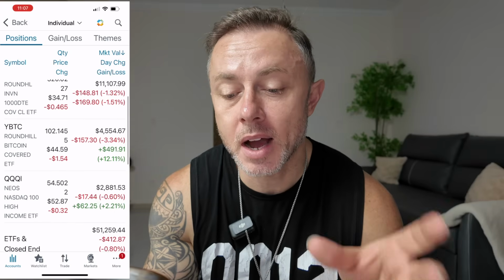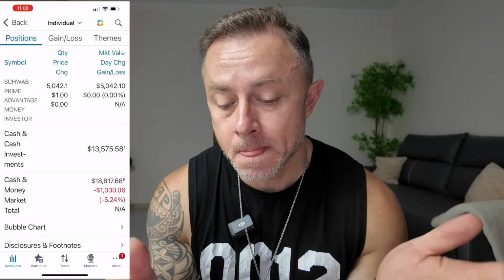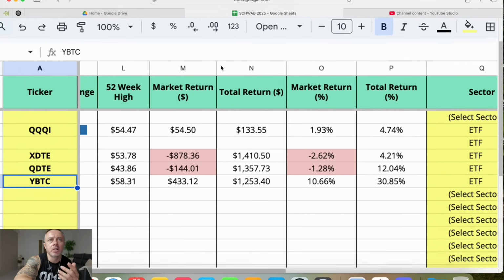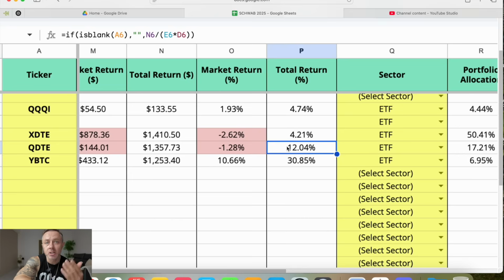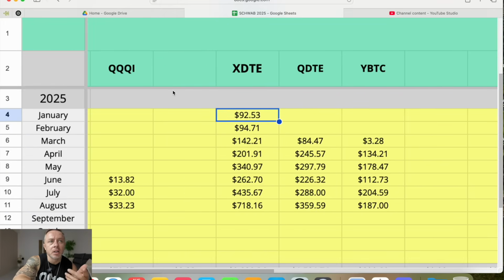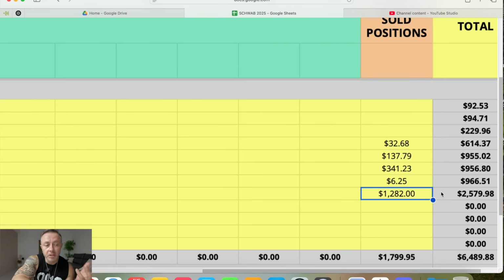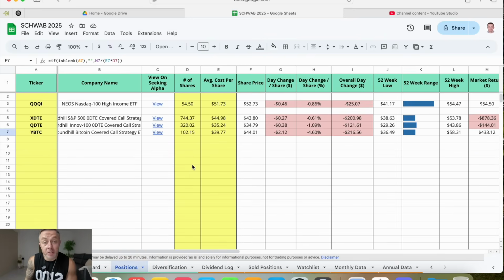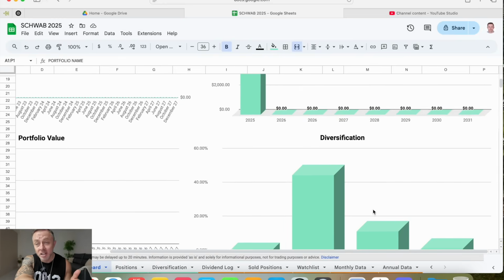Dividend Income Update | $69,877 High Yield Portfolio (Paid Me $2,600 This month)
💰 This week my dividend portfolio hit **$69,877** and paid me **$2,600 in dividends**! In this video, I break down how my high-yield strategy is performing in 2025.

👋 I’m The Dividend Nomad — sharing my journey to financial freedom through dividend investing while living abroad. My goal is to build consistent passive income that allows me to live anywhere in the world.

🎥 My YouTube Setup & Gear

If you enjoy the content and want to support The Dividend Nomad channel  you can show your appreciation in a few ways:

Every little bit helps me keep creating honest, real content about investing. Thank you for the support!